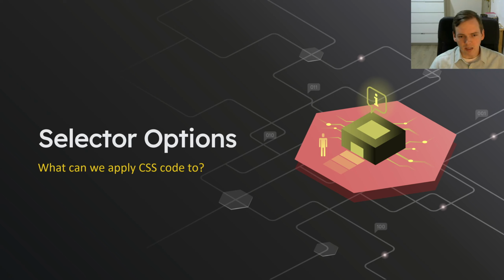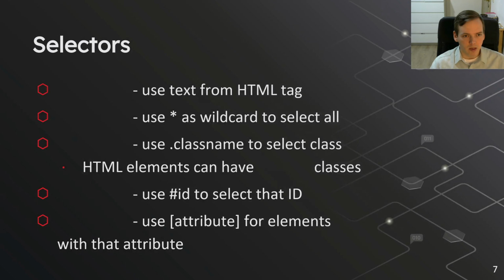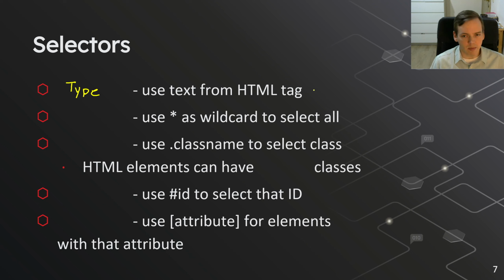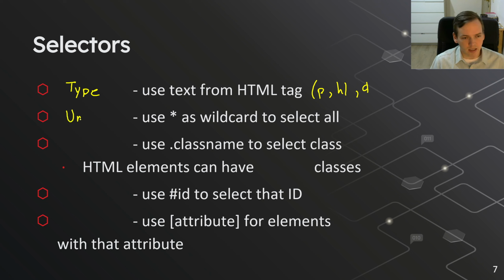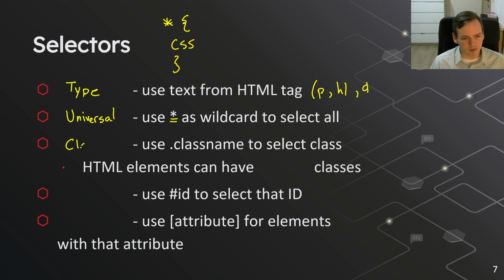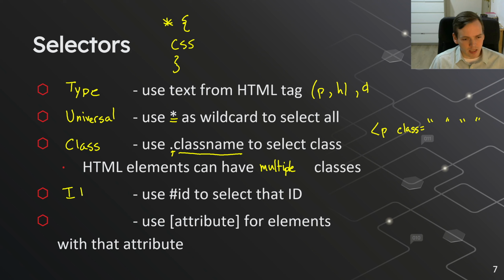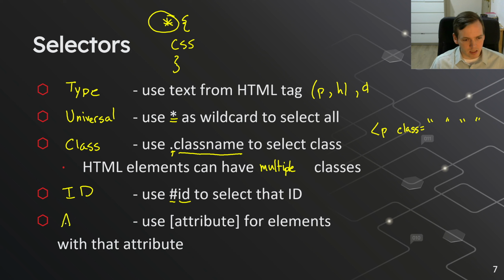3.2.1 - Selector Options